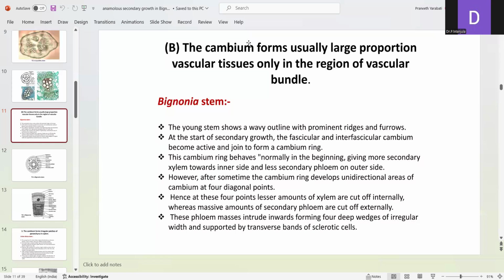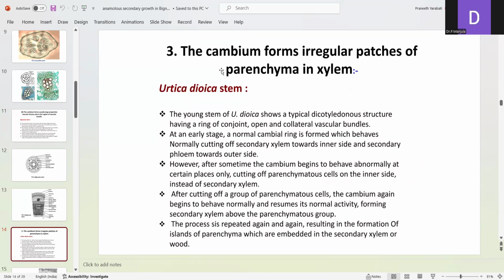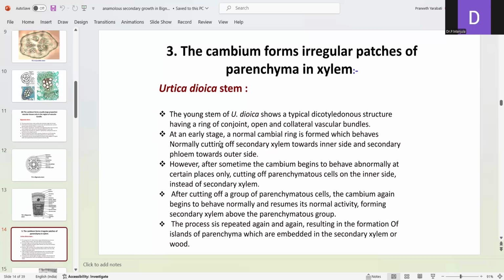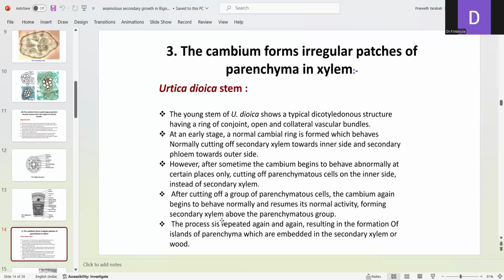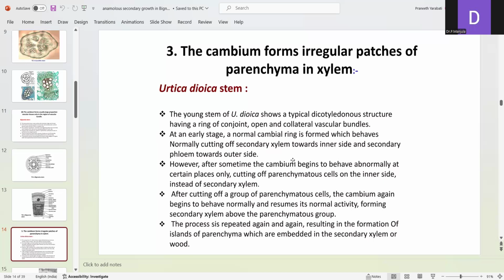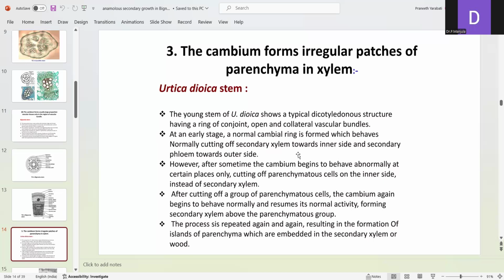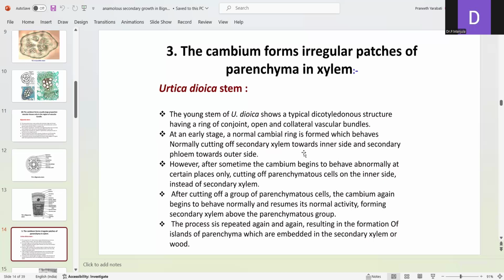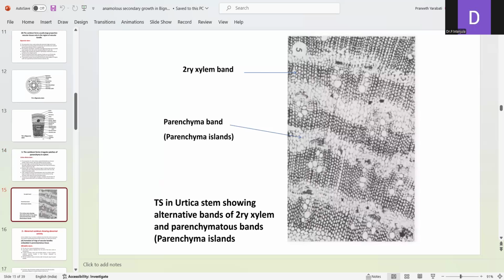CPGET-2024 PLANT ANATOMY - ANAMOLOUS SECONDARY GROWTH DR.P.MANJULA ASST.PROFESSOR RBVRR HYD